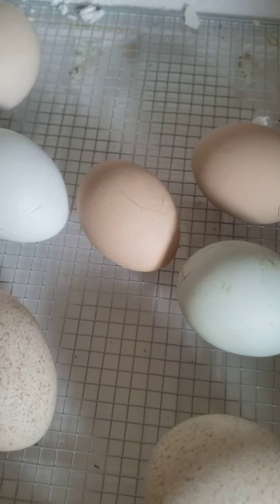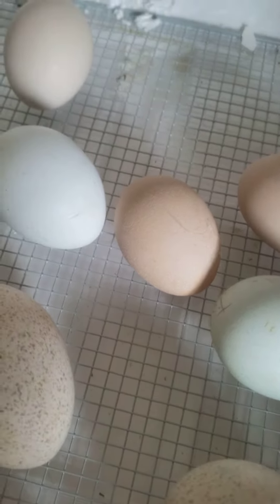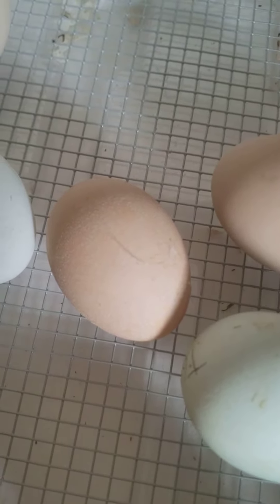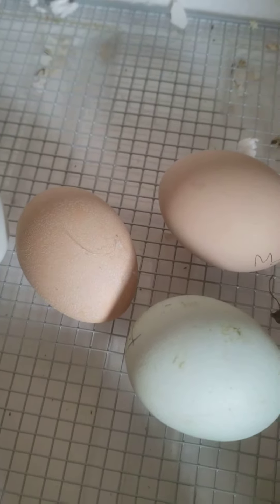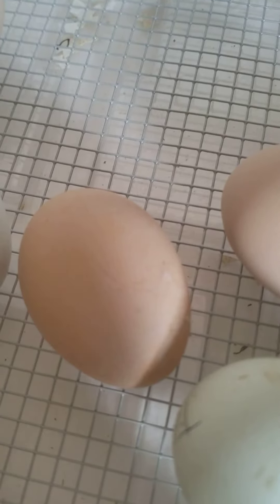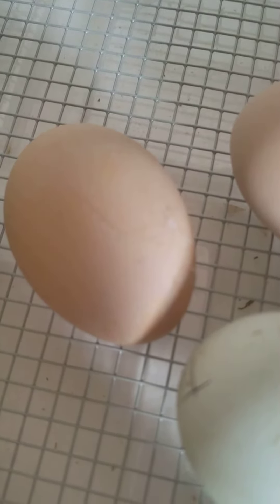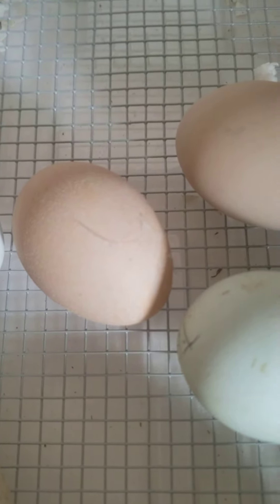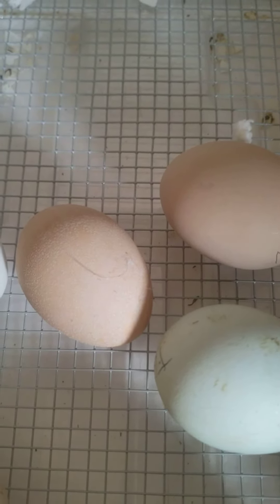Chicken hatching 2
Chick trying to hatch